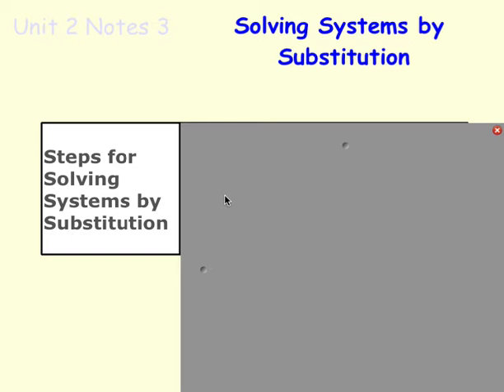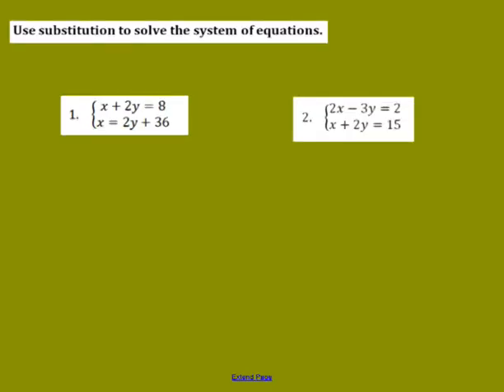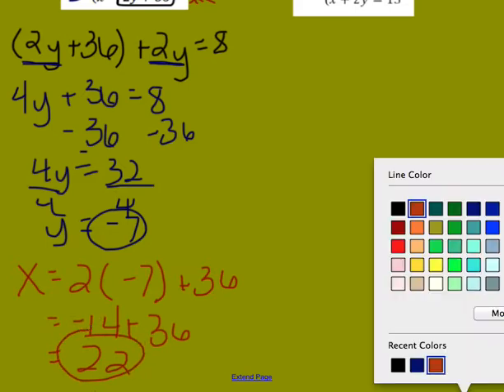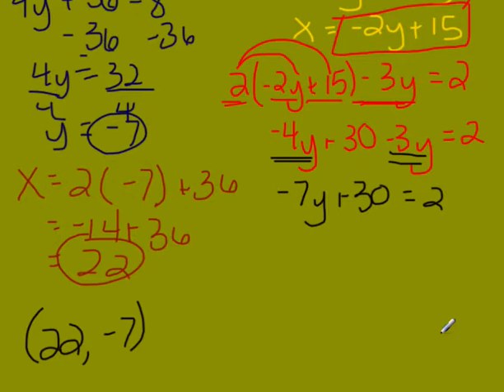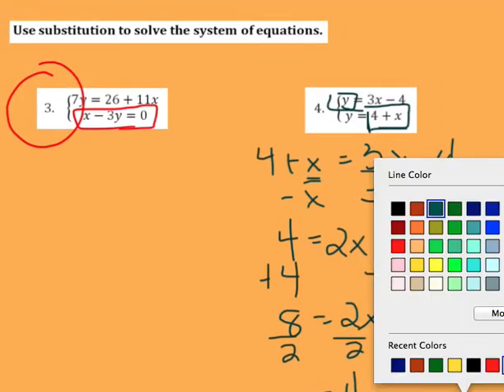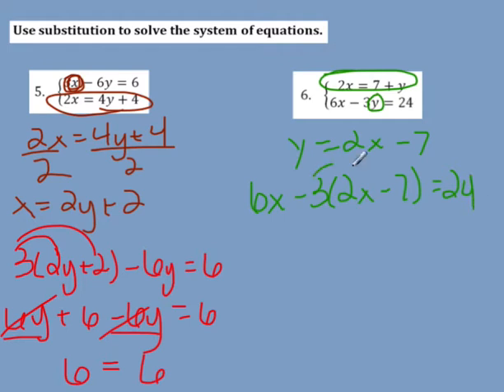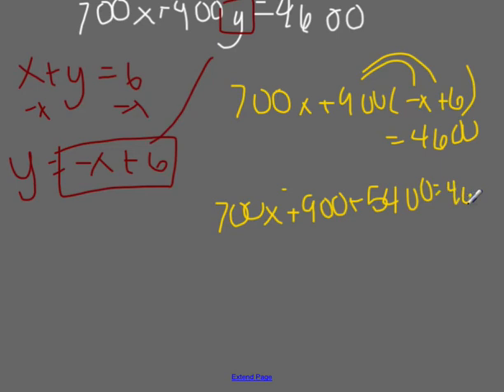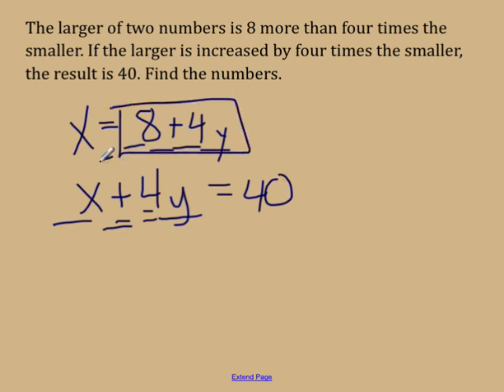Unit 2 Notes 3 Solving By Substitution